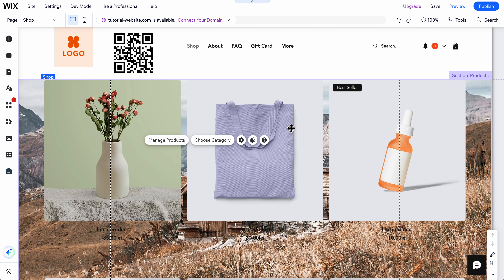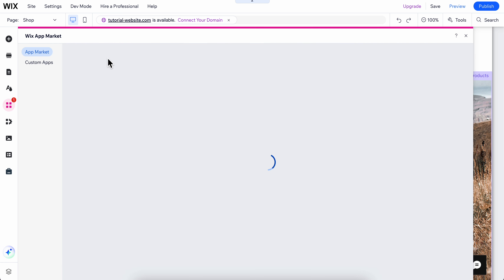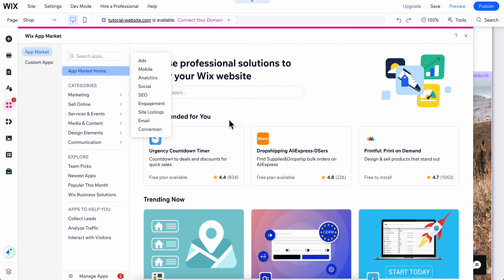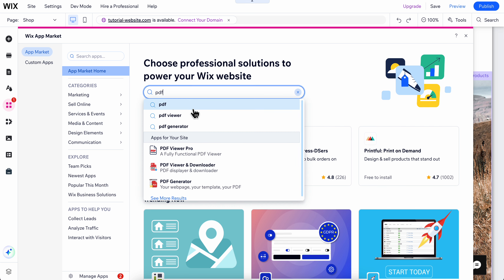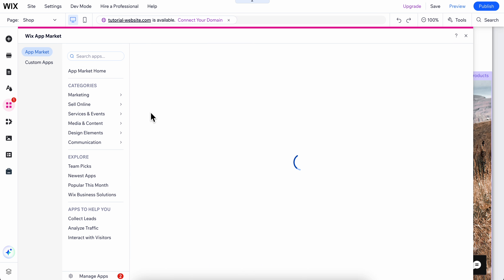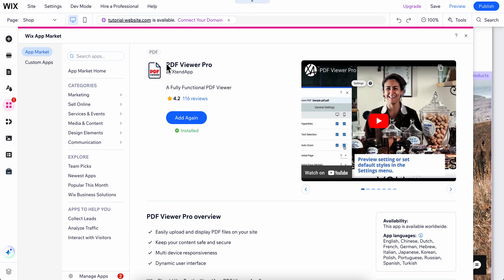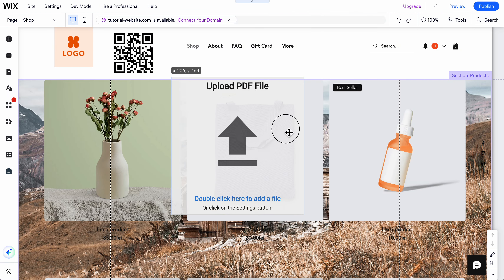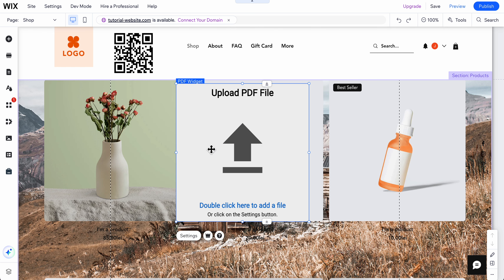HOW TO ADD PDF TO YOUR WIX WEBSITE (2025)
HOW TO ADD PDF TO YOUR WIX WEBSITE

In this video we show you HOW TO ADD PDF TO YOUR WIX WEBSITE. If you want to know HOW TO ADD PDF TO YOUR WIX WEBSITE then this is the perfect tutorial for you.